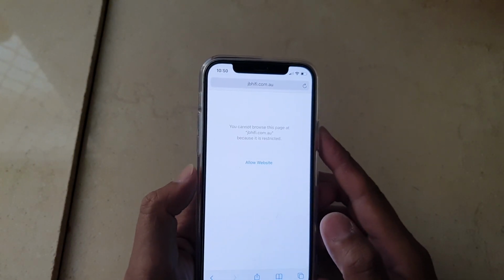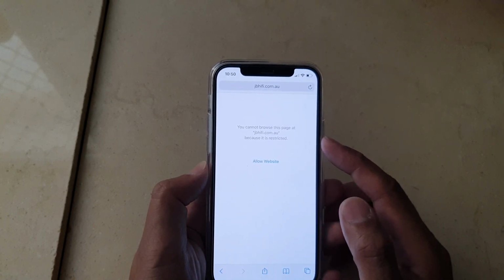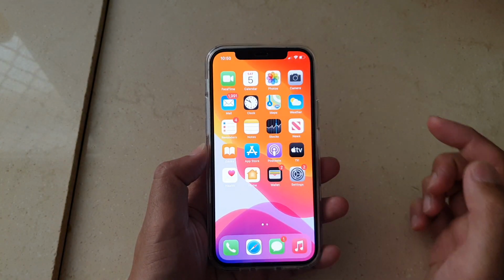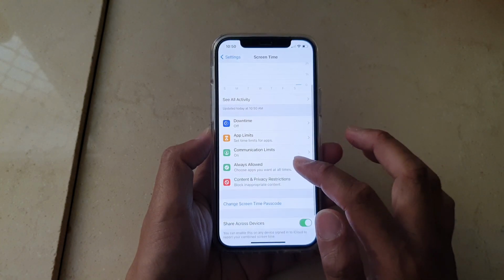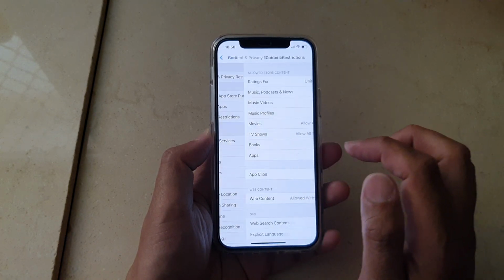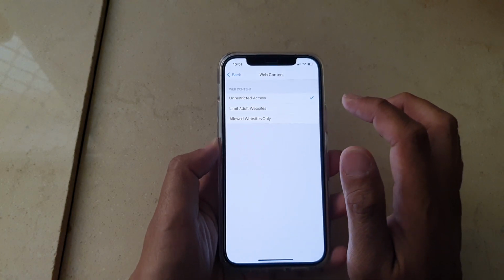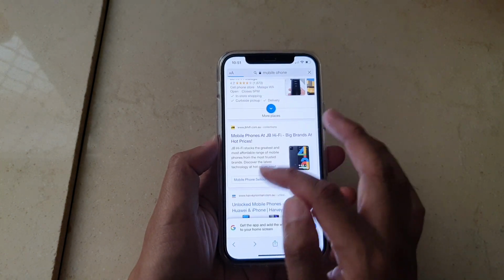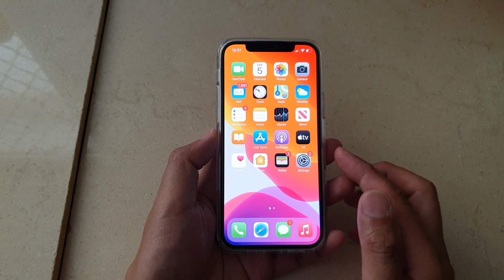iPhone 12/12 Pro: How to Fix Error "You Cannot Browse this Page Because It Is Restricted"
Learn how you can fix the error "You cannot browse this page because it is restricted." on the iPhone 12 / iPhone 12 Pro.